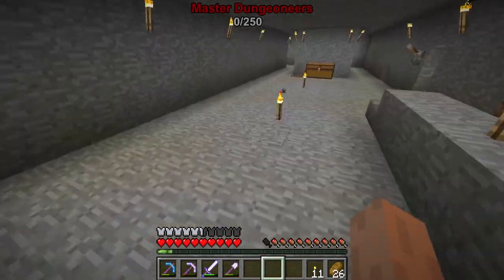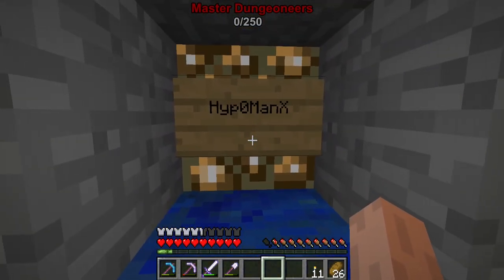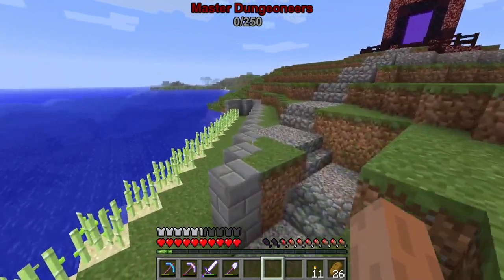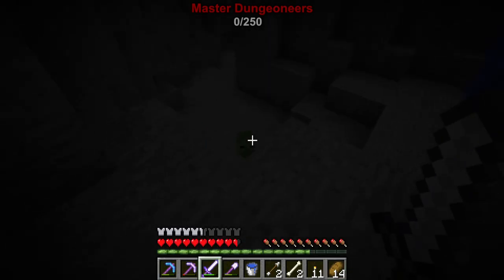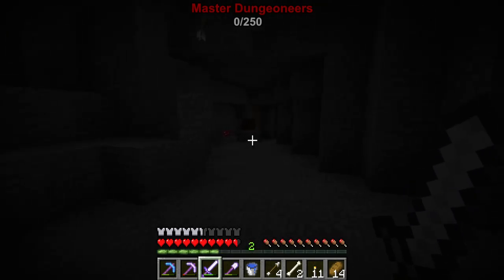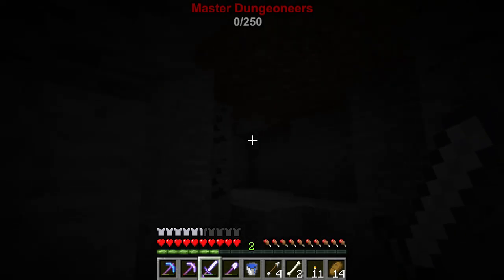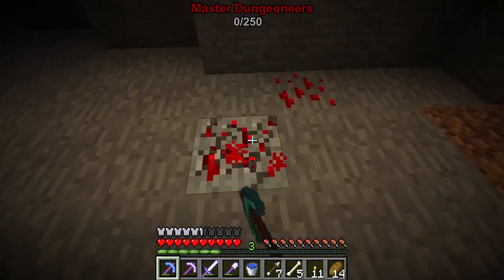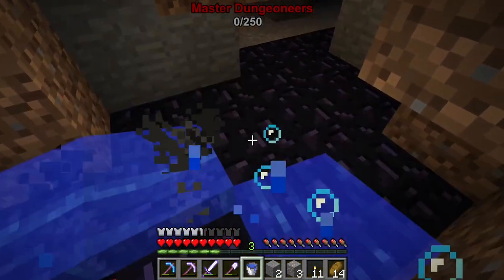A cave of lies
Chapters
00:00 Intro
00:30 Video
12:40 End Screen